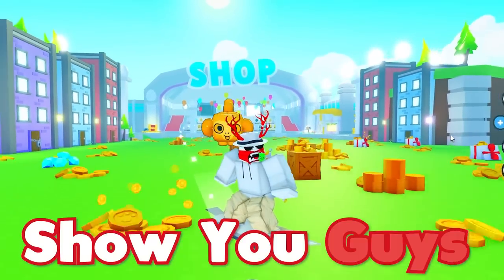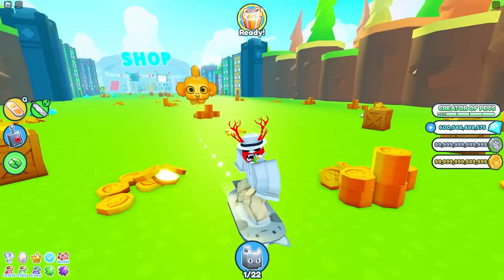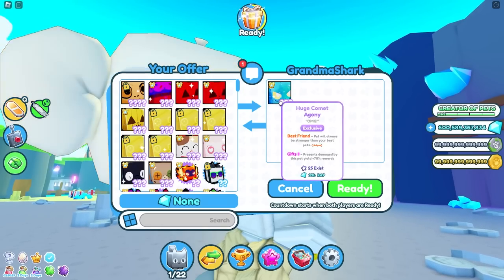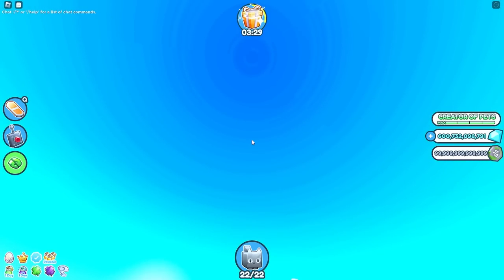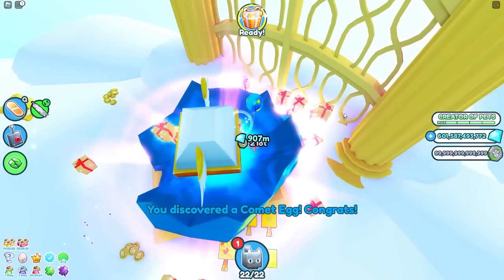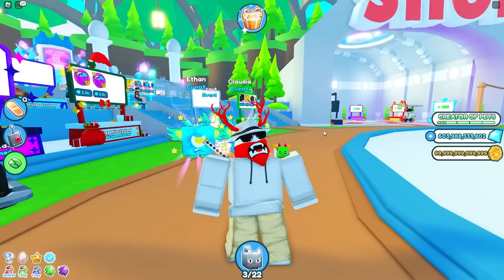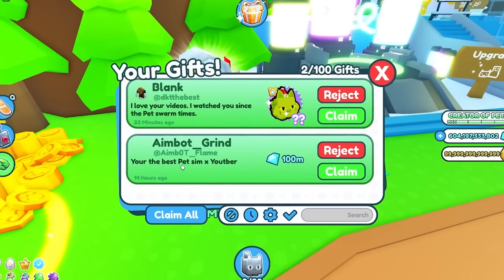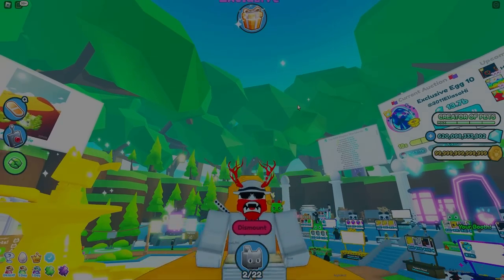*NEW* BEST METHOD To Get *INFINITE* COMETS In Pet Simulator X!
💰 Earn coins!
🥚 Open eggs!
😺 Collect pets!
✨ Enchant and upgrade!
🗺️ Unlock worlds!
✔️ Trade pets!